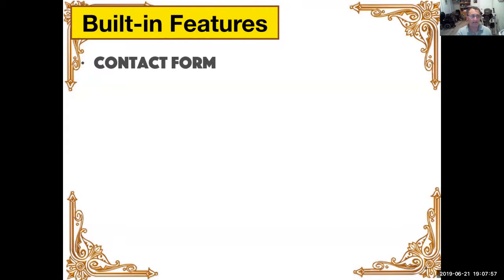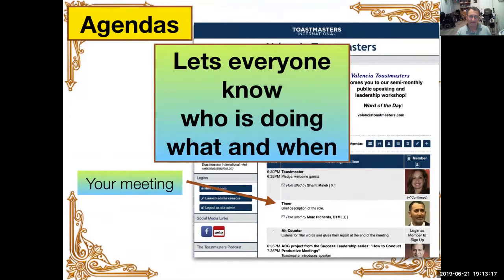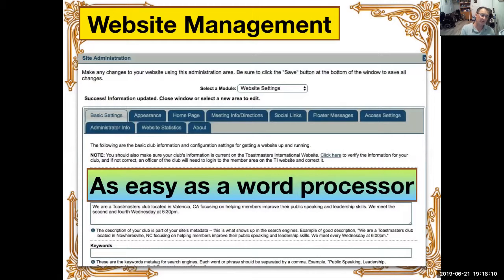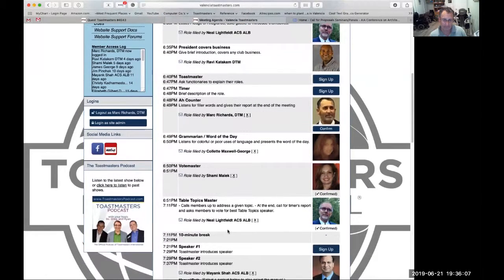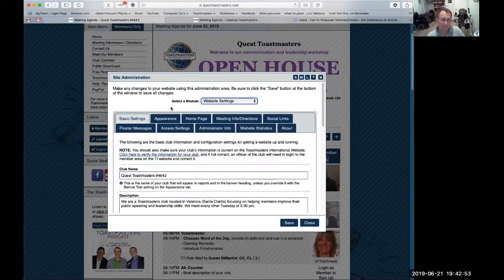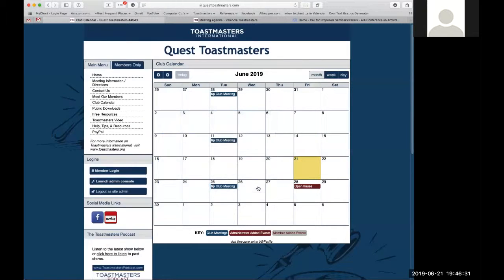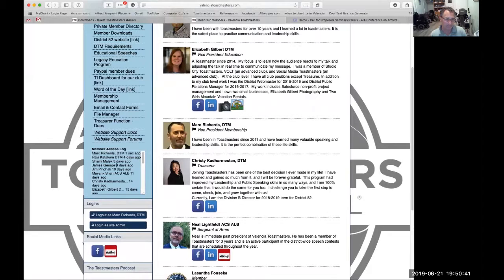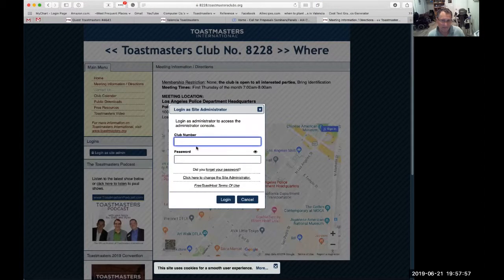FTH webinar 6 21 19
An overview of FreeToastHost, the website for Toastmasters' clubs followed by a Q&A